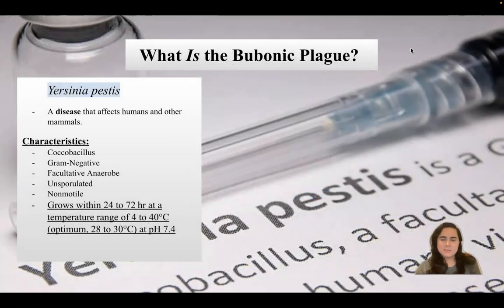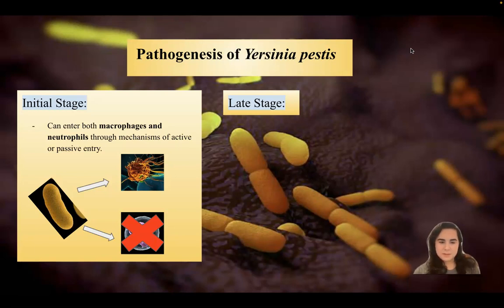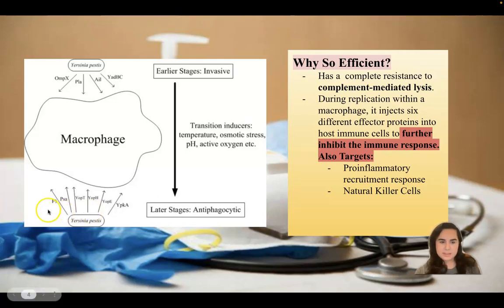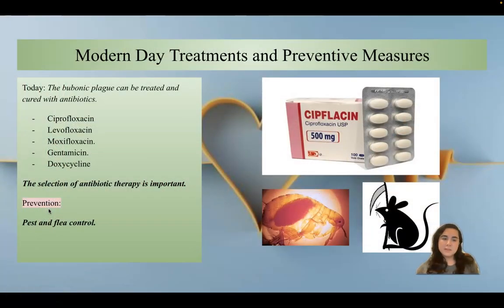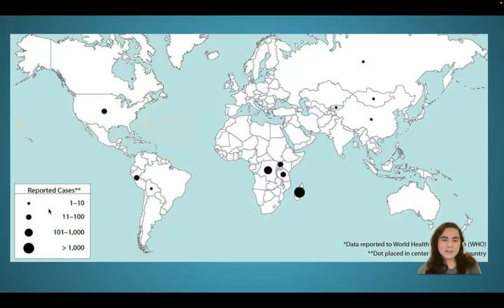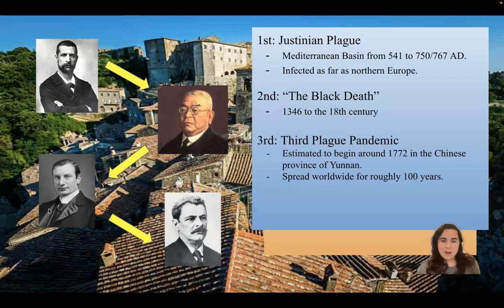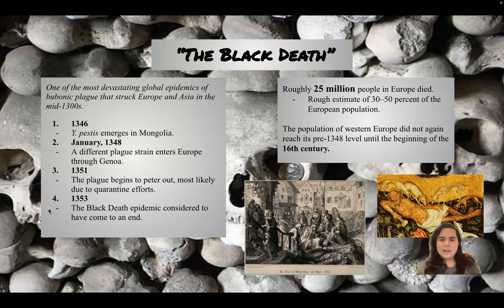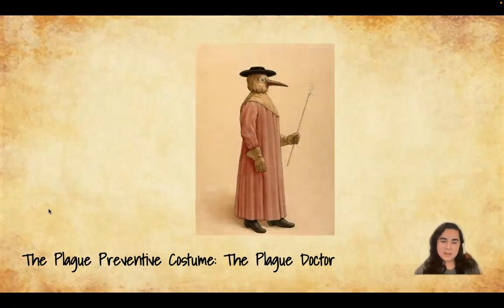The Bubonic Plague: "The Great Mortality"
(Re-uploaded due to poor video quality)
A brief overview of one of the most deadliest diseases in history.